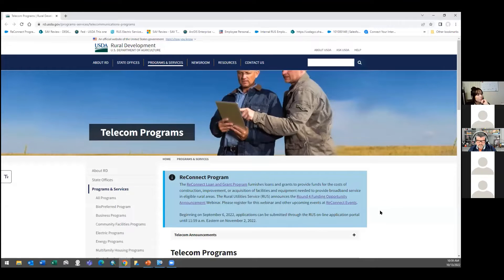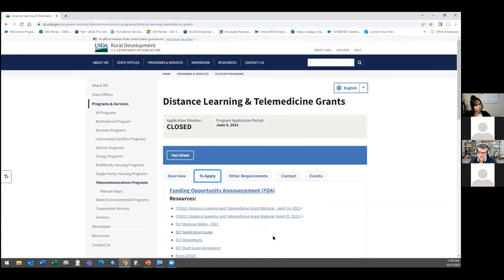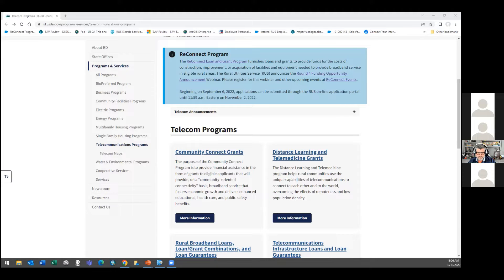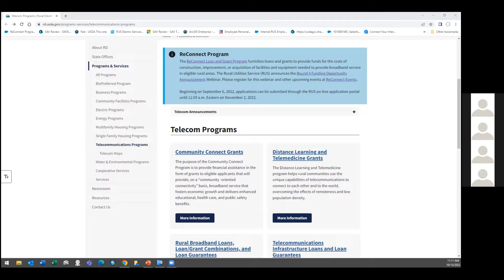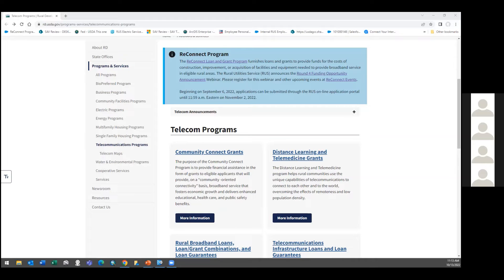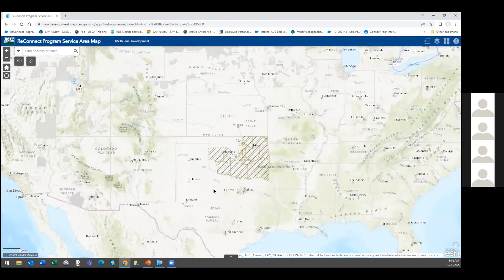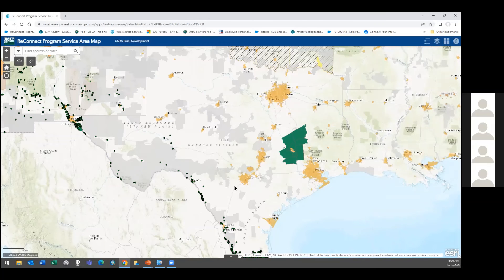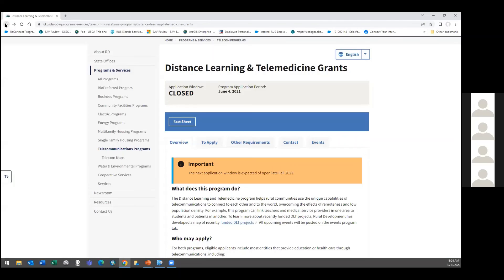Breakout Room: USDA Key Telecommunications Programs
On October 13, 2022 the NCTEDD hosted a webinar presentation by the USDA Texas Rural Development Office. The presentation included an overview of the Rural Development Office followed by breakout sessions on specific umbrella topics. This Breakout Room focuses on the USDA Key Telecommunications Programs.